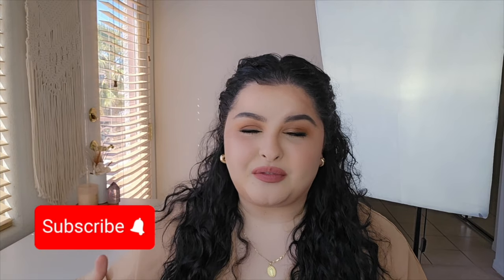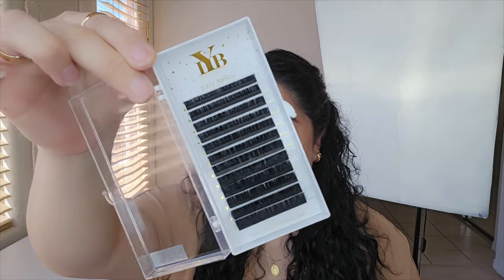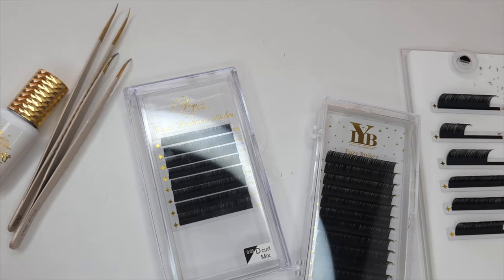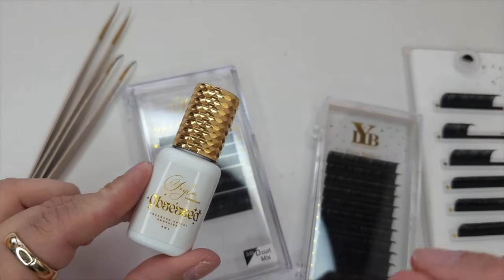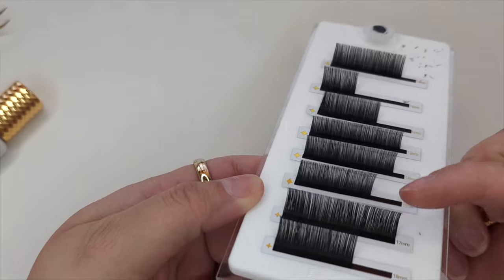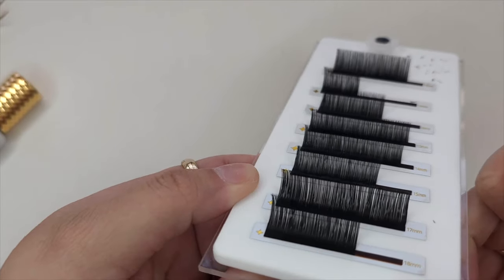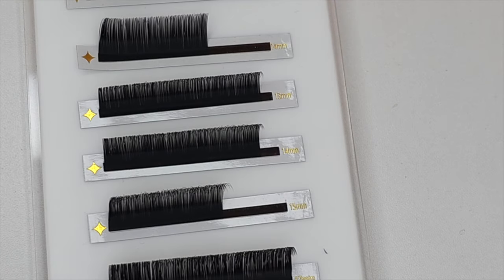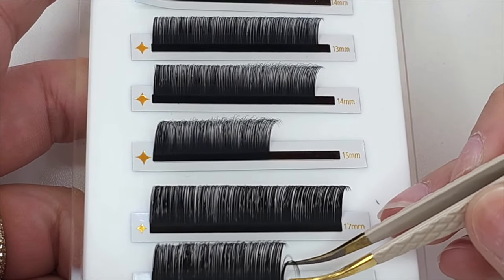how to create effortless lash spikes with this revolutionary product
Access My Beginner Classic Course completely Free
Are you ready to take your lash game to the next level? Join us for the launch of our revolutionary new product – Eazy Spikes! In this exclusive YouTube video, we'll guide you step by step on how to create stunning spikes for wispy style lash sets with ease using our game-changing Eazy Spikes.

Say goodbye to the frustration of spikes opening unexpectedly – our innovative product ensures effortless spikes every time, allowing you to achieve flawless results without the hassle. Don't miss out on this must-have addition to your lash toolkit!

The launch kicks off today at 12pm PST exclusively on Yoyis Plus. ✨
Unlock a world of opportunity with Yoyis Plus exclusive membership benefits.

🎓 Access Premium Courses & Tutorials: Elevate your skills with top-notch training and certification included.
👩‍🏫 Personalized Mentorship: Receive guidance and support from experienced professionals to help you succeed.
👭 Join a Vibrant Community: Connect with like-minded artists, share tips, and grow together in a supportive environment.
💰 $10 Monthly Kickbacks: Earn rewards while you learn – it's like getting paid to level up your skills!
🎁 Free Birthday Gift: Celebrate your special day with a token of appreciation from us.
🚚 Free U.S. Shipping & Local Delivery in Las Vegas: Get your favorite products delivered right to your doorstep hassle-free.

Don't miss out on this incredible opportunity to become part of a thriving community dedicated to helping you achieve your lash goals. Join us today and let's embark on this exciting journey together! 🚀